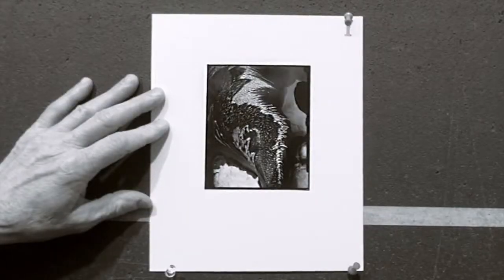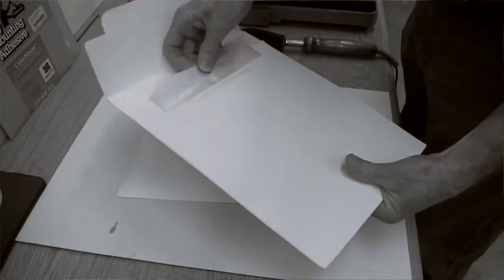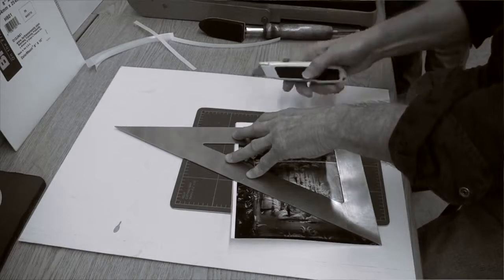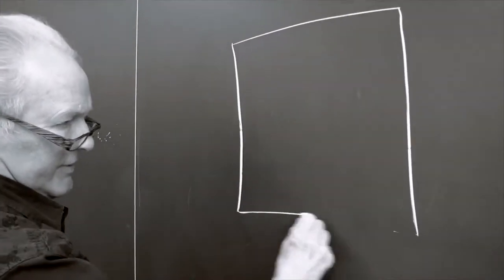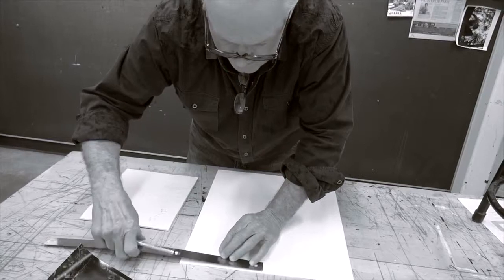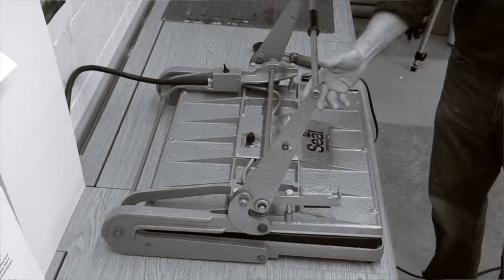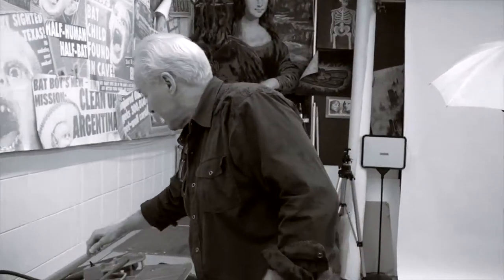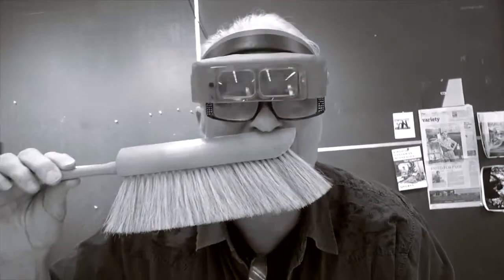How to Dry Mount Your Photo